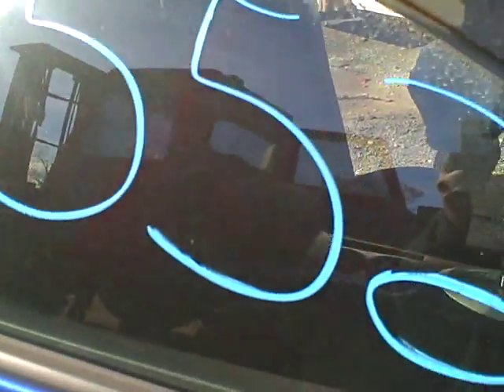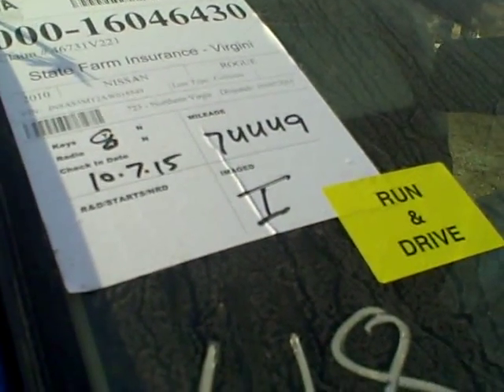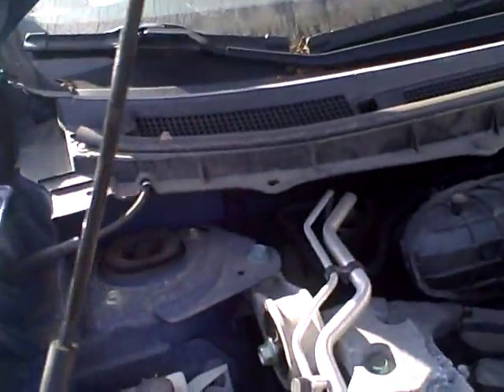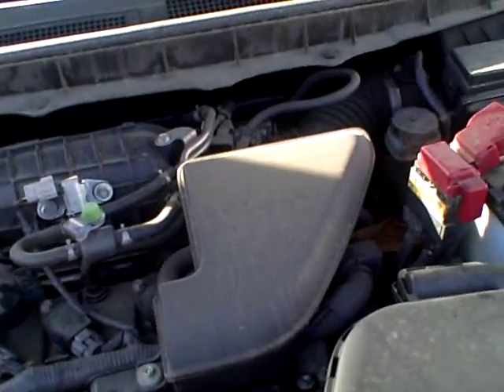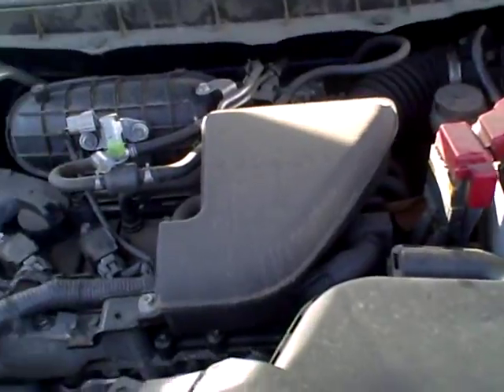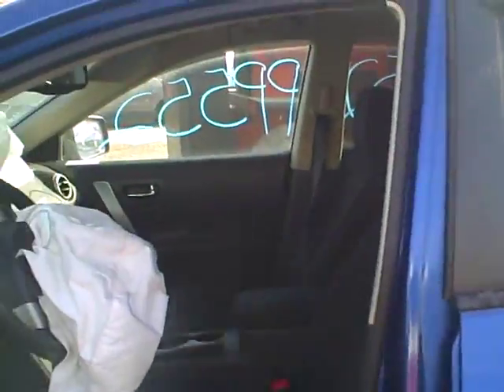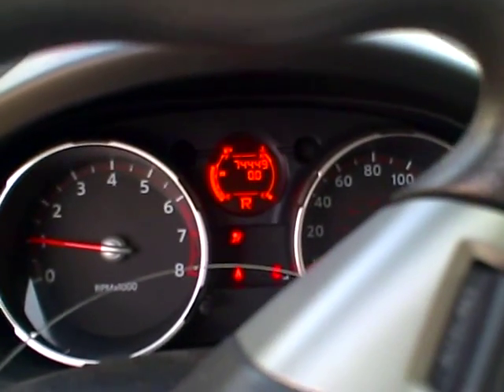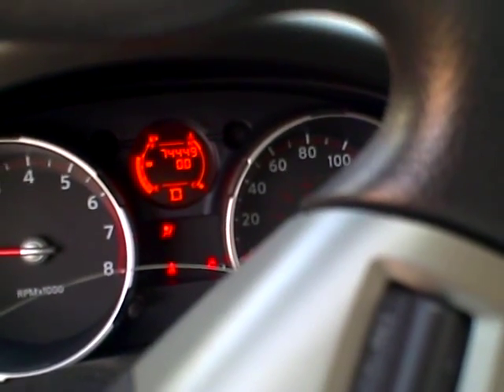PP552 10 Rogue